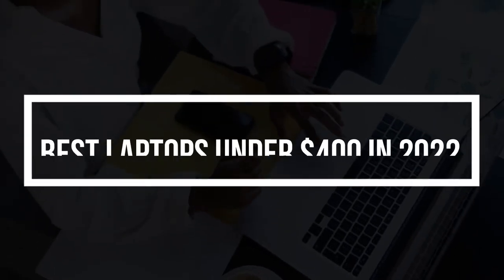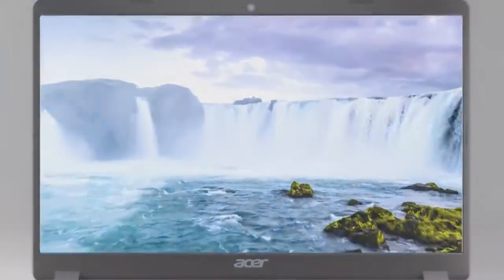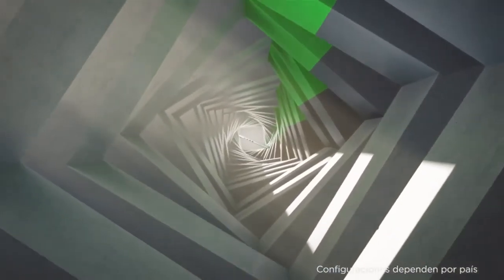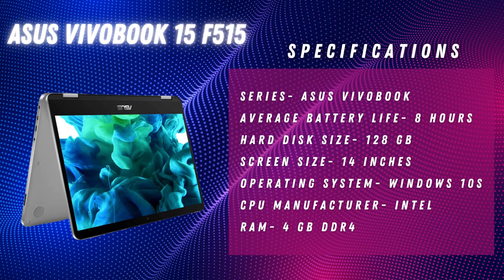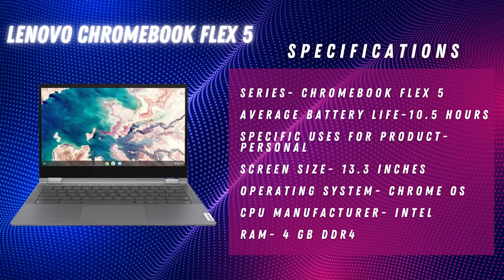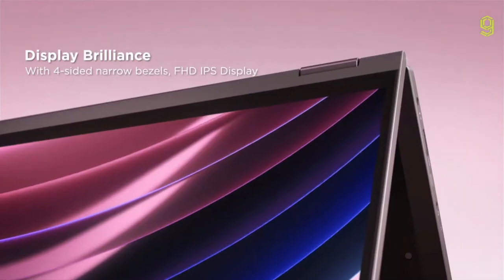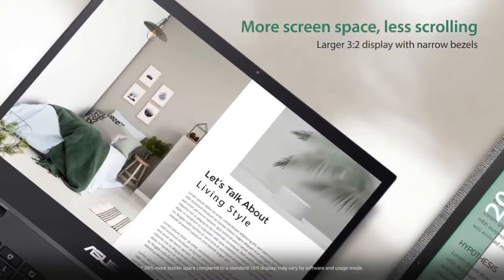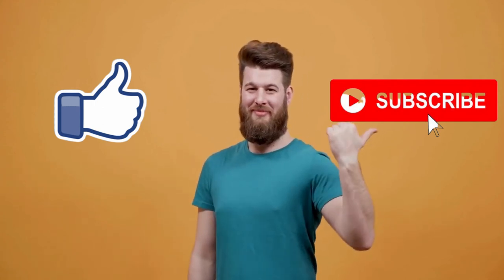Best Laptops Under $400 | Top 5 Laptops under $400 in 2024 | Best Laptop Under 400 Dollars 2024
🔥Don't Miss NEW Top Tech Deals On Your Email

Acer Aspire 5

Lenovo IdeaPad 3

ASUS VivoBook 15 F515

Lenovo Chromebook Flex 5

ASUS Chromebook Flip CM3